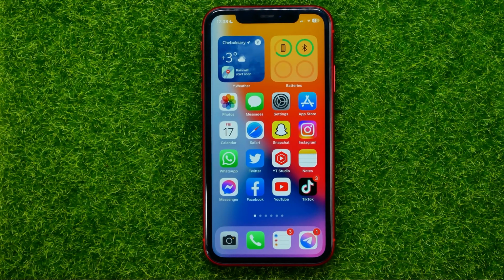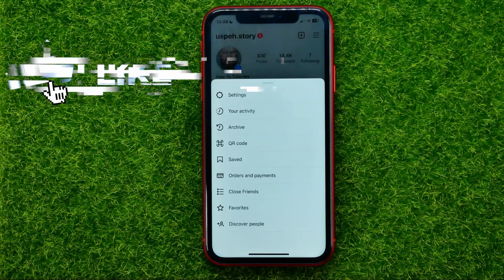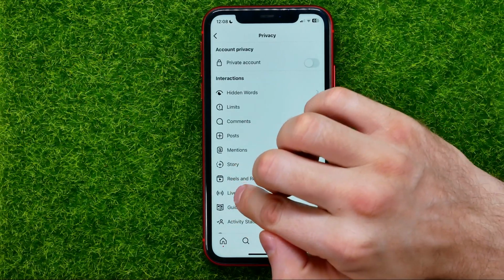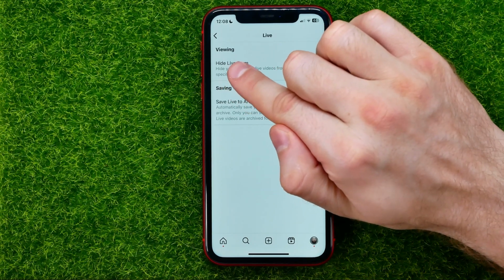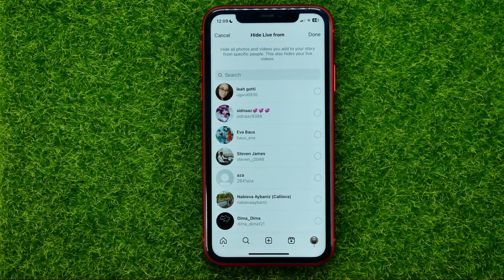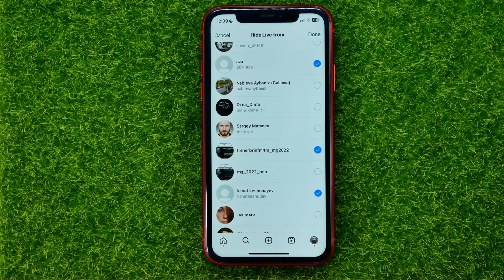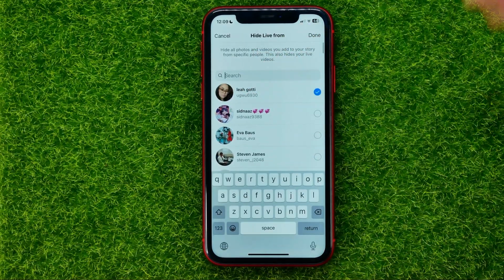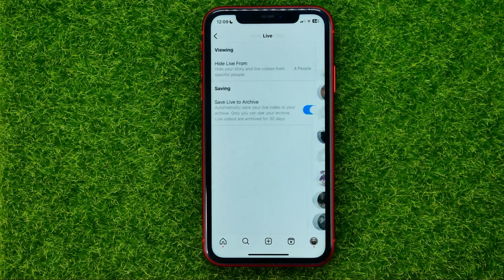How to Hide Your Live From Someone on Instagram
If you are looking for a video about how to hide your live from someone on instagram, here it is!
In this video I will show you how to hide instagram story from someone. Be sure to watch the video to the very end.
You will learn how to hide instagram story. That's easy and simple to do from your phone.

00:00 - Intro
00:24 - How to hide your live from someone on instagram